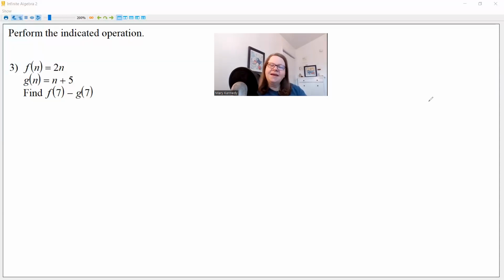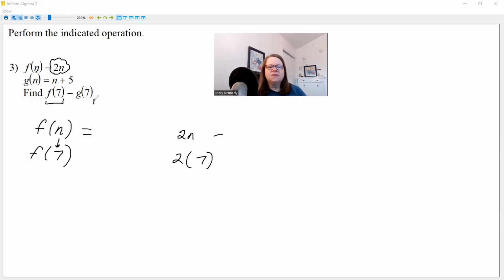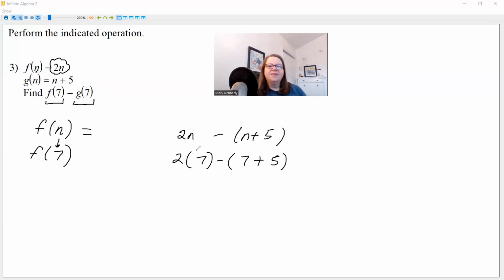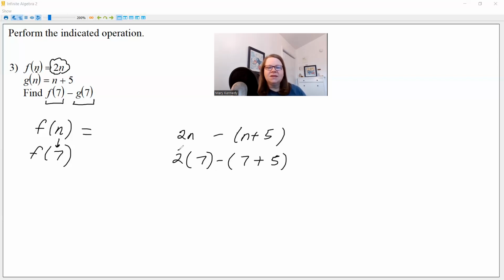Adding or Subtracting Two Functions | Function Notation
Be sure to remember about distributive property while you're doing this kind of problem!